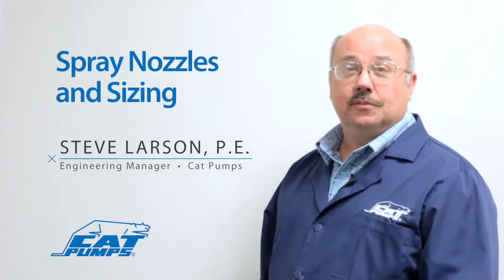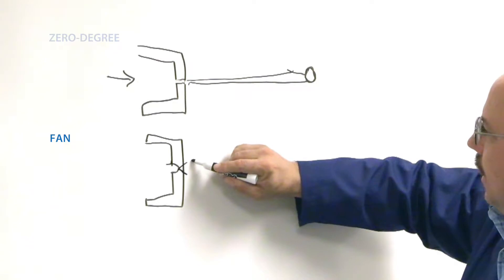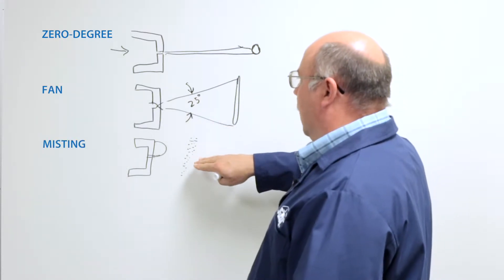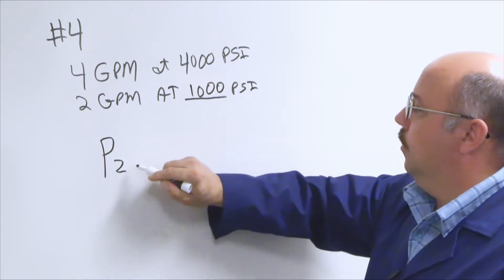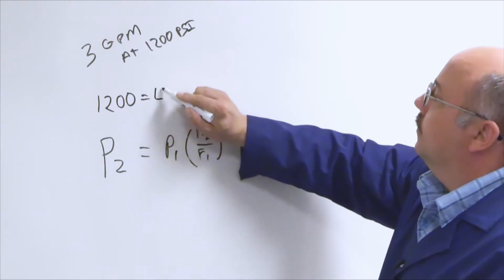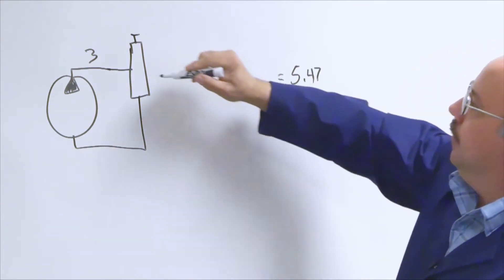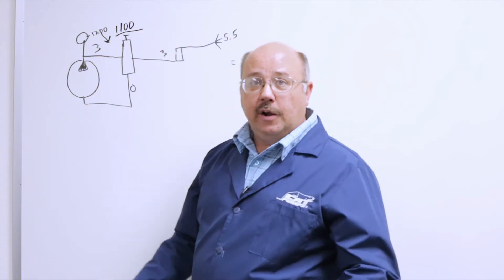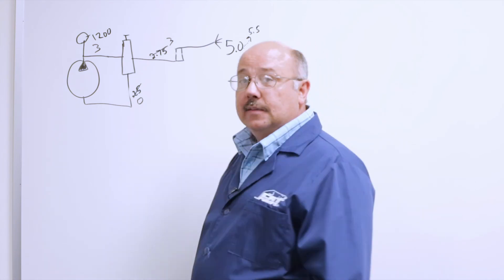Nozzle Sizing - Cat Pumps Whiteboard Sessions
Join Steve Larson, P.E. and Engineering Manager as he discusses the affects of nozzle sizing and proper selection on your high pressure system.